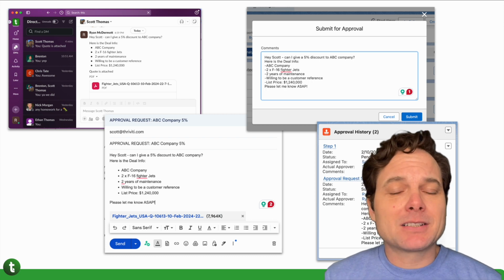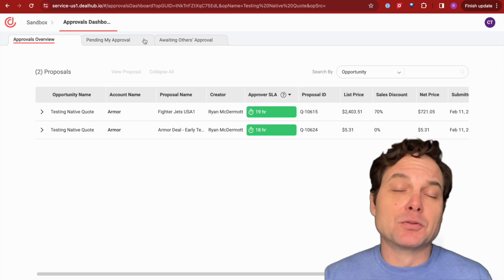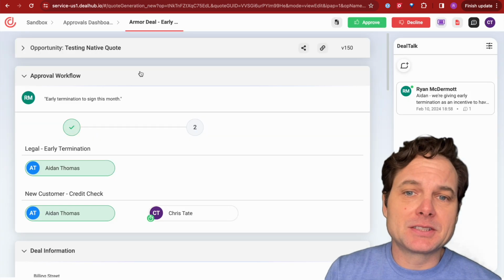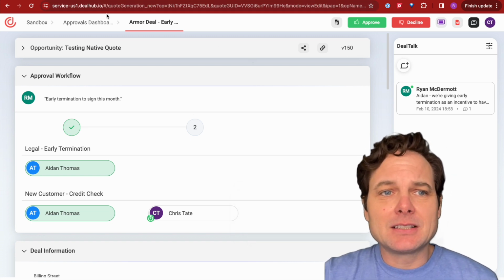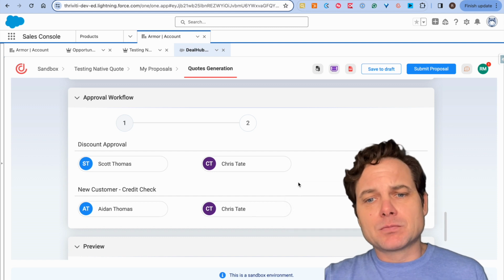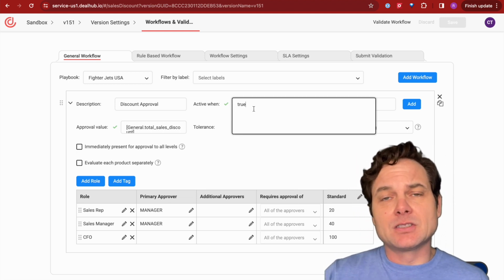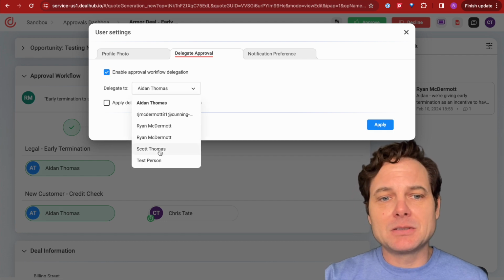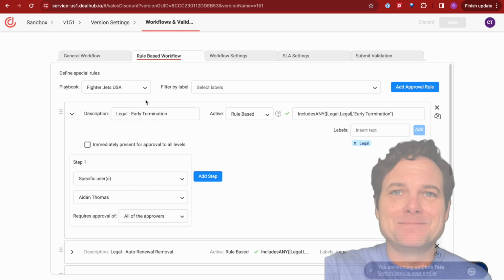DealHub Pro Tips - Fast, Auditable CPQ Approvals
Approvals are one of the biggest pain points for customers we work with. Pulling discount, business, and legal approvals into DealHub simplifies the entire process.